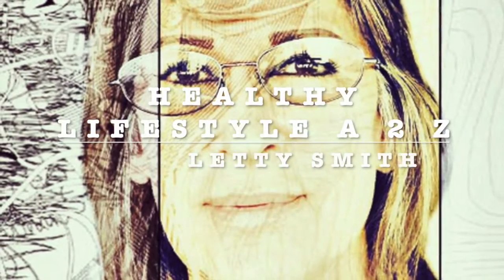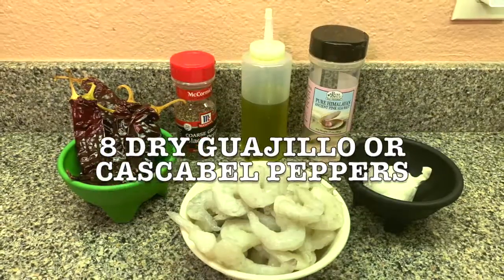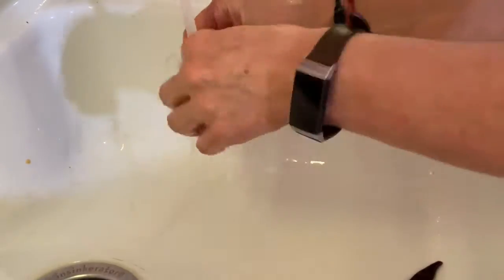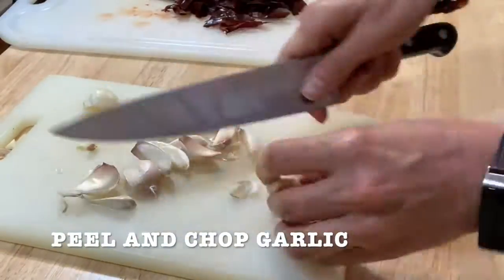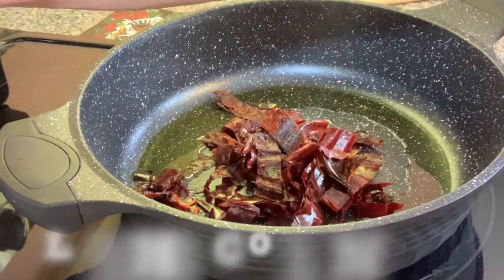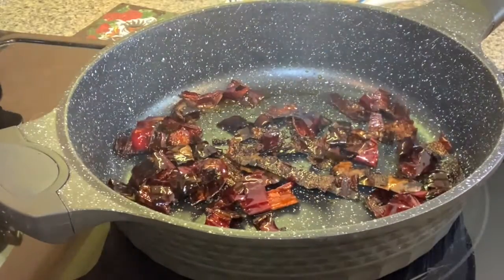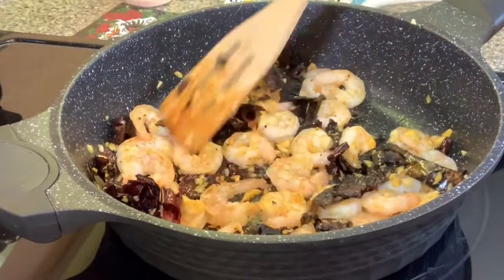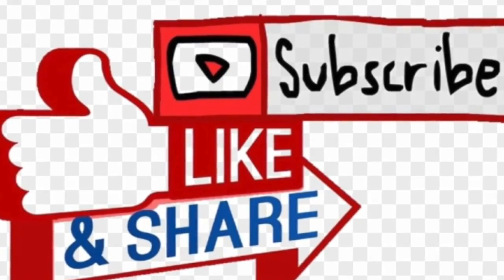GARLIC SHRIMP/ CAMARONES AL AJILLO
DELICIOUS RECIPE FULL OF FLAVOR. AMAZING COMBINATION OF GARLIC, SHRIMP, OLIVE OIL, AND GUAJILLO PEPPERS. DON'T BE SCARED TO TRY THIS PEPPERS OUT, THEY'RE NOT SPICY.
ENJOY WITH BREAD OR A BED OF RICE.

DELICIOSA RECETA LLENA DE SABORES. INCREÍBLE COMBINACIÓN DE SABORES DEL AJO, LOS CAMARONES, ACEITE DE OLIVO Y EL CHILE GUAJILLO. QUE NO TE DE MIEDO PROBAR LOS CHILES, NO PICAN. DISFRUTA CON PAN O UNA CAMA DE ARROZ.

GARLIC SHRIMP
4 PORTIONS 9 SHRIMPS EACH

INGREDIENTS:

1 LB SHRIMP UNCOOKED, DEVAINED, PEELED
15 GARLIC CLOVES FRESH
4 TBSP OLIVE OIL
8 GUAJILLO OR CASCABEL DRY PEPPERS

INSTRUCTIONS

WASH PEPPERS REMOVE SEEDS AND VEINS. PAT DRY WITH PAPER TOWELS AND SLICE THEM, CHOP GARLIC. PRE-HEAT PAN ADD OIL MEDIUM TO HIGH HEAT, ADD PEPPERS AND COOK FOR 3 MINUTES STIRRING, YOU WANT KIND OF TOASTED, LOWER THE HEAT AND COOK 1 MORE MINUTE. ADD GARLIC COOK FOR ½ A MINUTE, YOU DON’T WANT IT BURNED, ADD THE SHRIMP, COOK FOR 4 MINUTES FLIP THEM OVER, YOU WANT THEM PINK. DON’T OVER COOKED THEM, THE TEXTURE CHANGES.
ENJOY WITH BREAD OR A BED OF WHITE RICE.

RECETA

CAMARONES ALAJILLO
4 PORCIONES 9 CAMARONES CADA PORCION

INGREDIENTES:

1 LIBRA DE CAMARONES CRUDOS, DESVENADOS, Y PELADOS
15 DIENTES DE AJO FRESCO
4 CUCHARADAS DE ACEITE DE OLIVA
8 CHILES GUAJILLO O CASCABEL SECOS

INSTRUCCIONES

 LAVAR LOS CHILES Y QUITAR LAS SEMILLAS Y LAS VENAS. SECAR CON TOALLAS DE PAPEL Y CORTARLOS EN TIRAS, PICAR EL AJO. PRECALENTAR LA SARTÉN, AÑADIR ACEITE A FUEGO MEDIO A ALTO, AÑADIR LOS CHILES Y COCINAR DURANTE 3 MINUTOS REVOLVIENDO, QUE SE TUESTEN UN POCO, BAJAR EL FUEGO Y COCINAR 1 MINUTO MÁS. AÑADIR EL AJO COCINAR POR ½ MINUTO, NO QUIERES QUE SE QUEME, AÑADIR LOS CAMARONES, COCINAR POR 4 MINUTOS VOLTEALOS, LOS QUIERES ROSADOS. NO LOS COCINES DEMASIADO, LA TEXTURA CAMBIA.
DISFRUTA CON PAN O UNA CAMA DE ARROZ BLANCO.